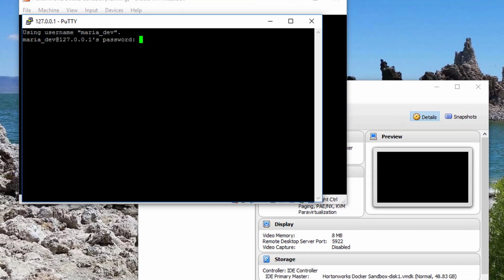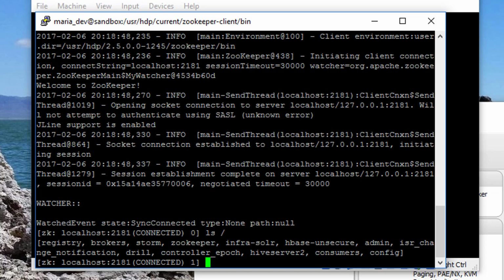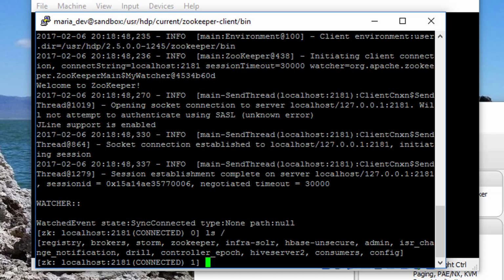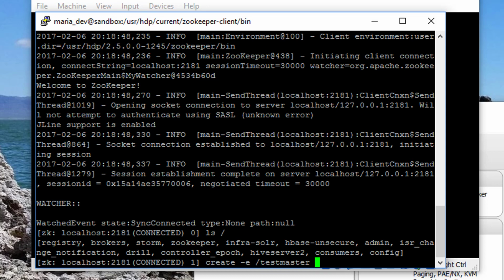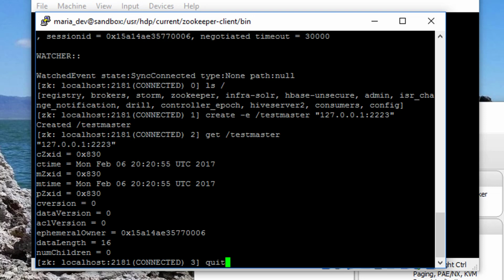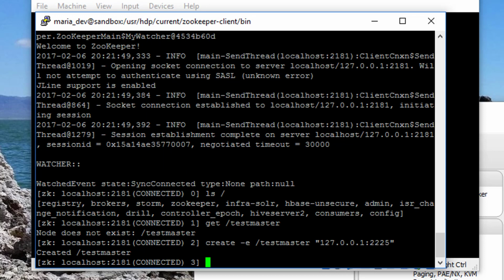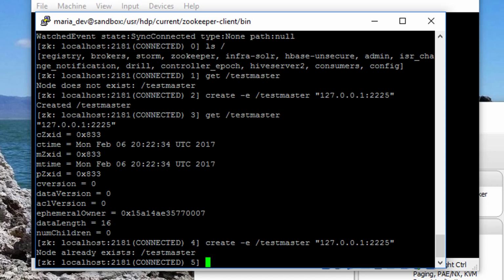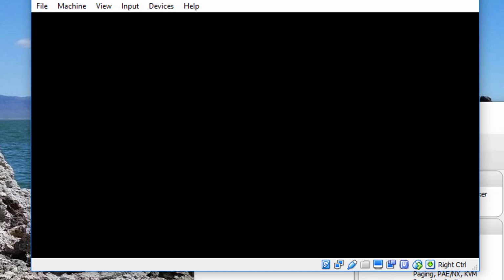65 Activity Simulating a failing master with ZooKeeper